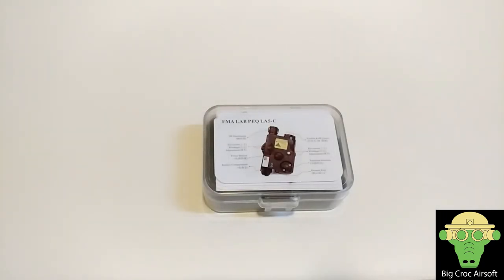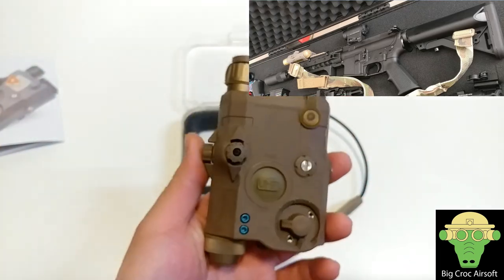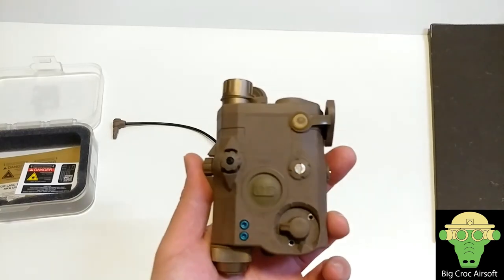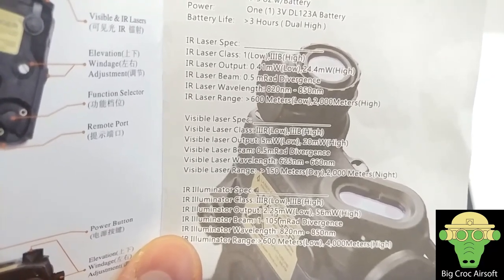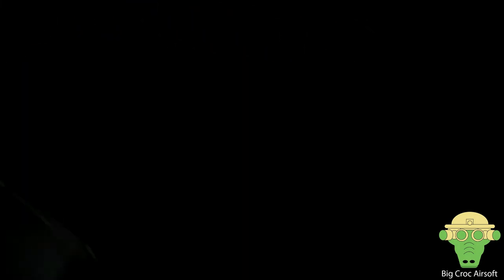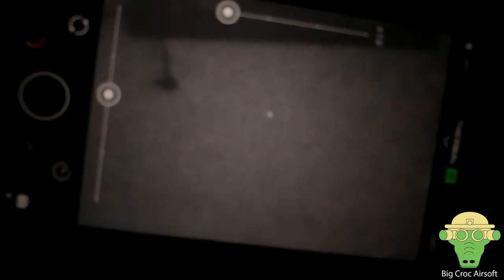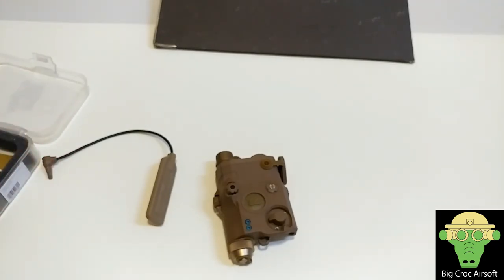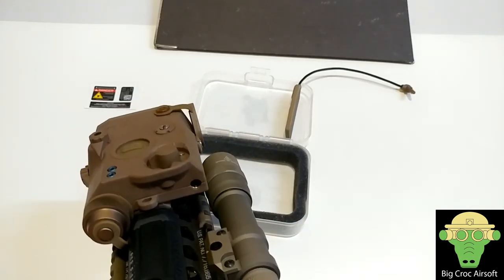FMA LAB PEQ LA5-C, unboxing review, adjustable laser and light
purchase this today, and to me it is as real as you can get to the real thing, definitely the best looking PEQ toy box out there, one big issue though is that they only made IR strobe light at the moment.